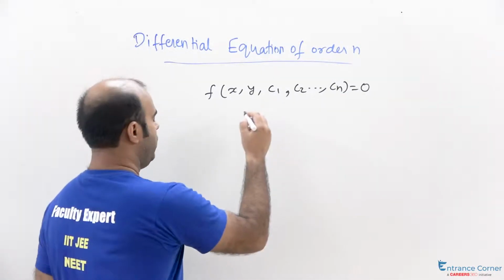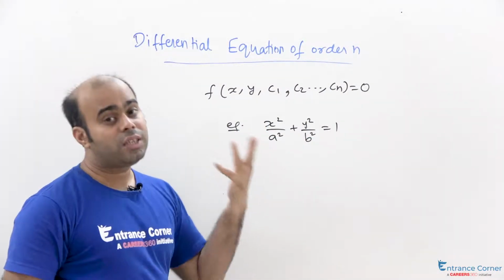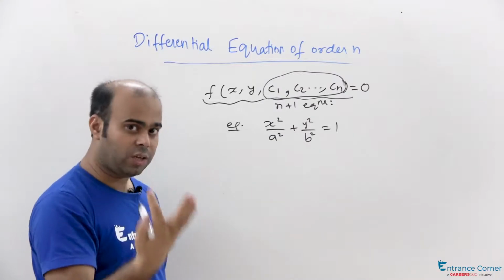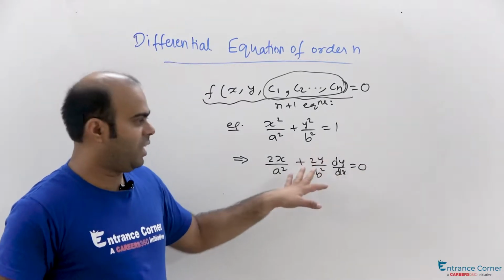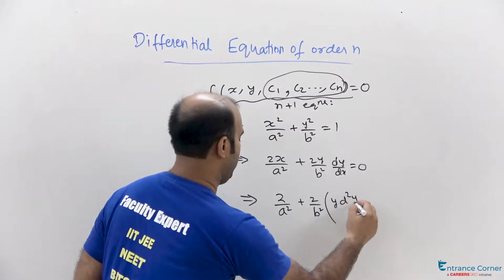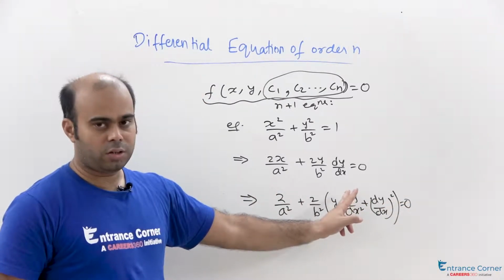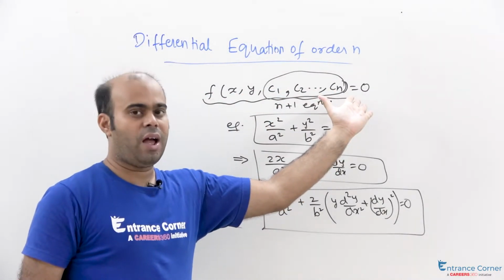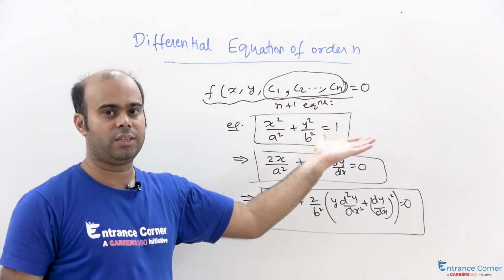Differential equations Differential Equatio Video Maths - IIT JEE Main, BITSAT Online Coaching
Target JEE April Differential equations Maths online video lecture of chapter Differential Equation of order n by Entrance Corner. Start Preparation for IIT JEE, BITSAT with complete smart study material, E-lectures, live webinars, mock tests and much more.